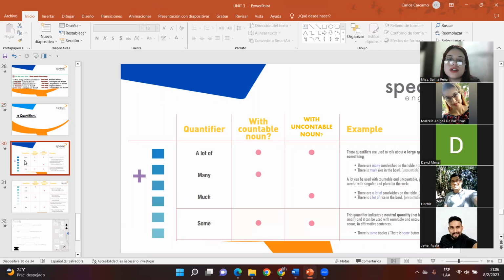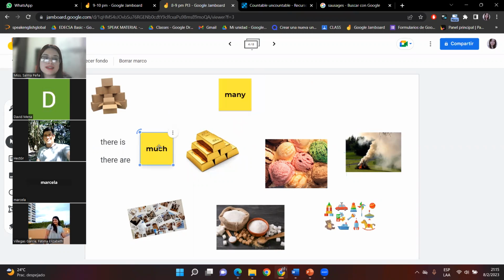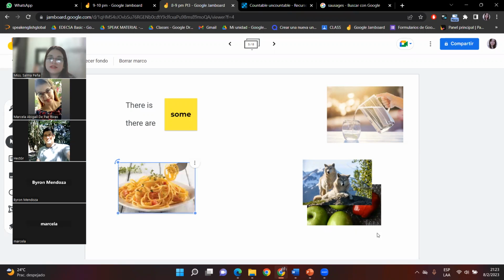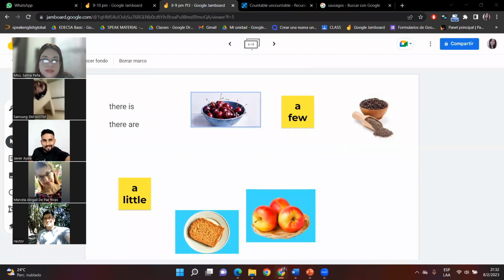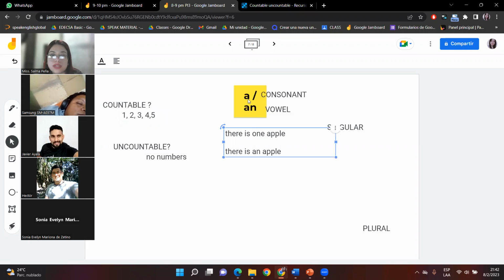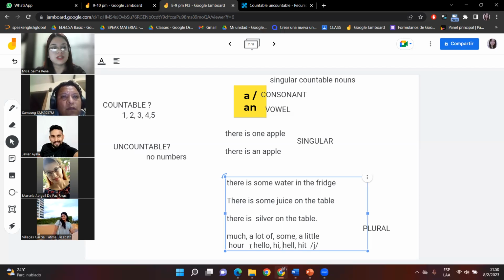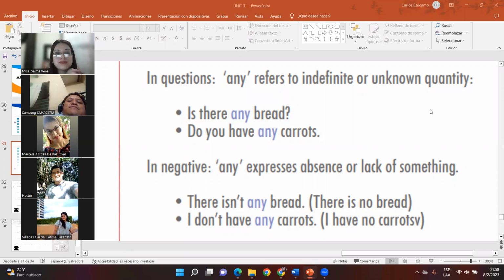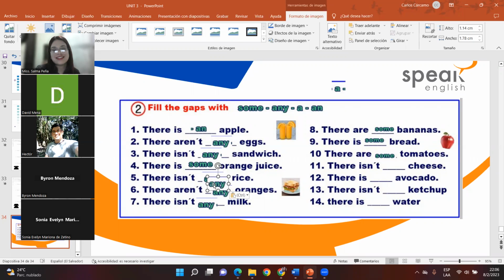Class No. 3_Quantifiers _PI3_08-02-2023